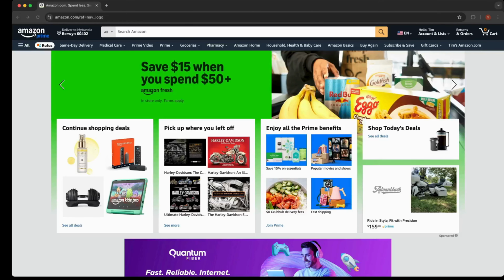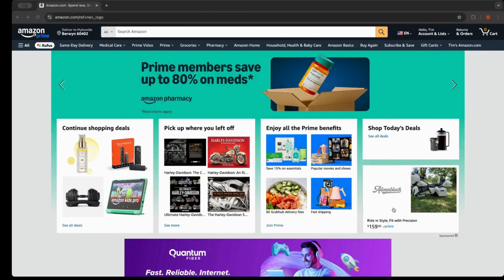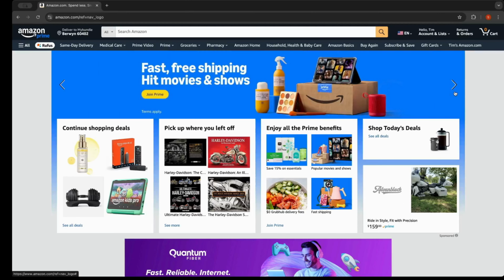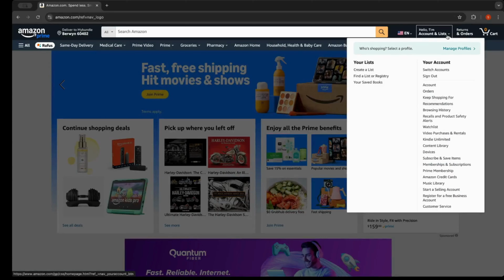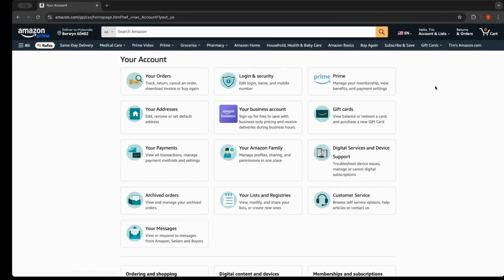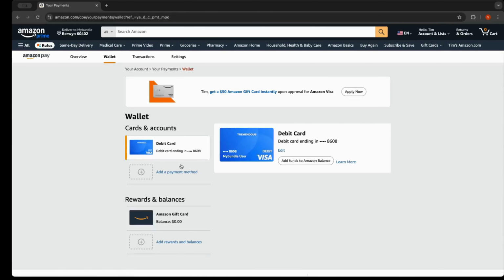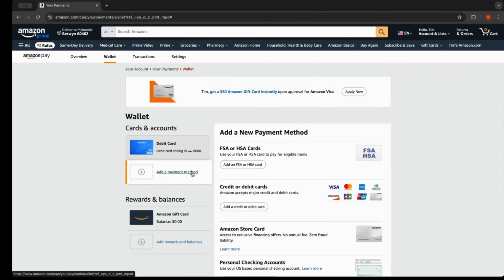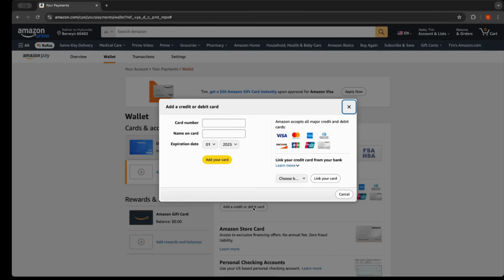How To: Change Your Amazon Prime Video Payment Method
In this video, we’ll guide you step-by-step through updating your payment method on Prime Video. Whether you’re replacing an expired card, switching to a new payment option, or just keeping your account up to date, we’ve got you covered.

If, after reading through, you still are unsure of how to proceed please don’t hesitate to reach out to and we’ll help you out!